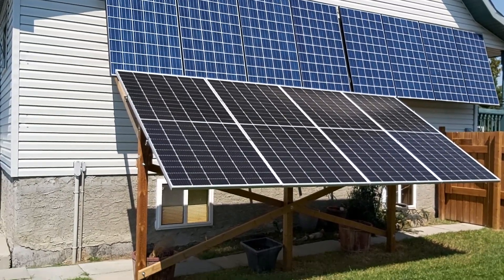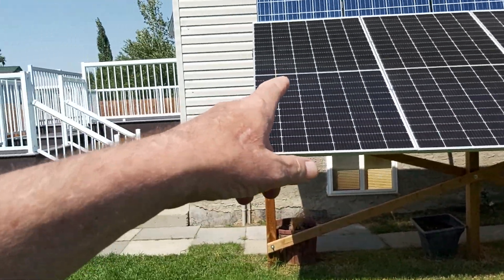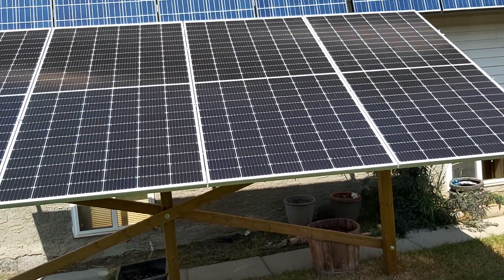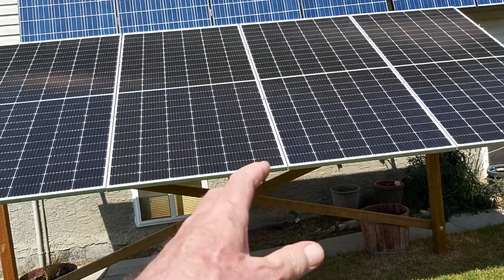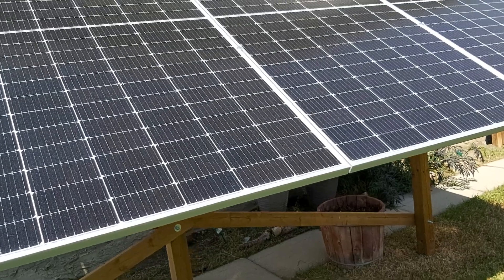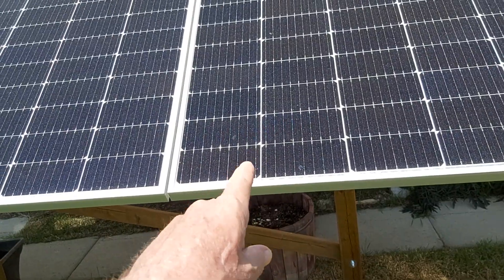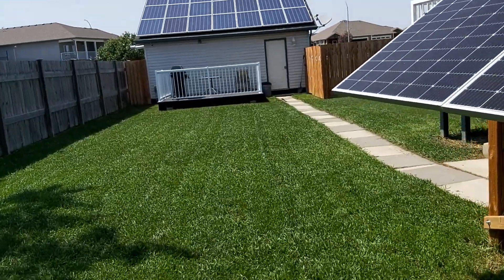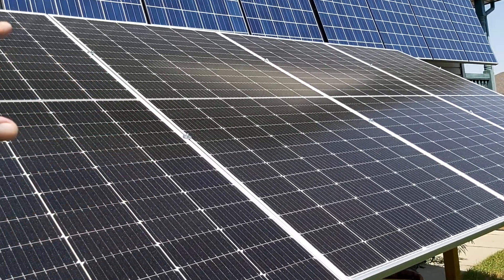In The Year 2025 If Man Is Still Alive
Just a quick chat about how far solar panel technology has advanced in the last 10 years.